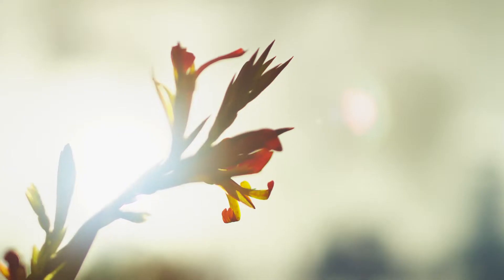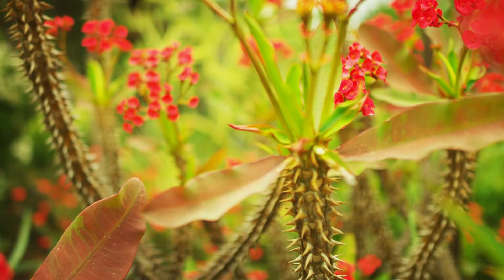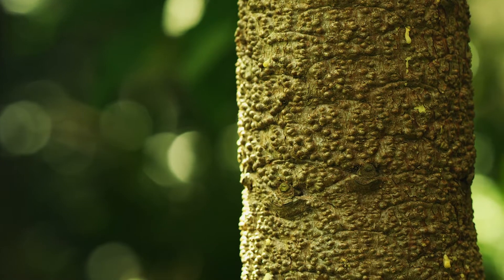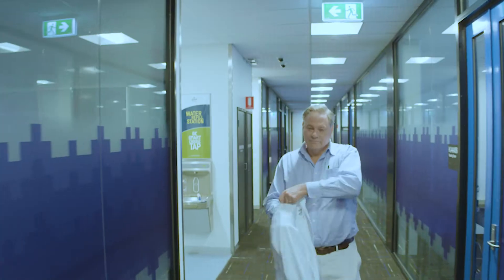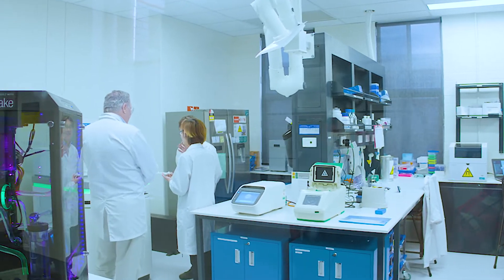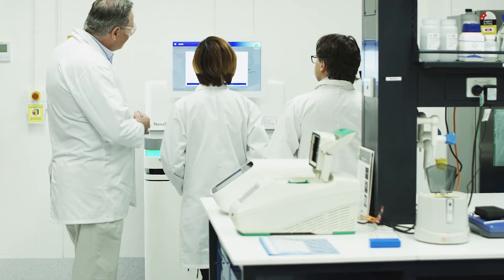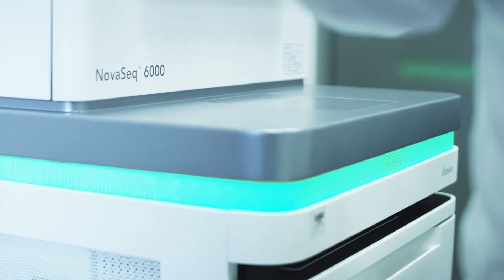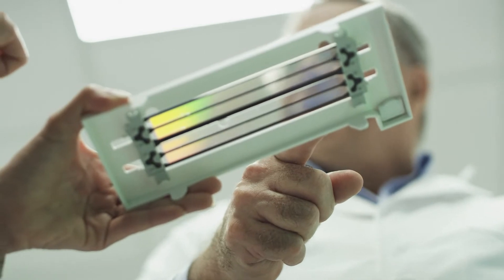Sequencing Newly Discovered Species in Australia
Professors Chris Austin and Larry Croft of Deakin University talk about their current studies, an exciting discovery made just outside of Sydney’s central business district, and how next-generation sequencing (NGS) and the NovaSeq™ 6000 System opened new research opportunities that will impact the future of agrigenomics and agricultural conservation.